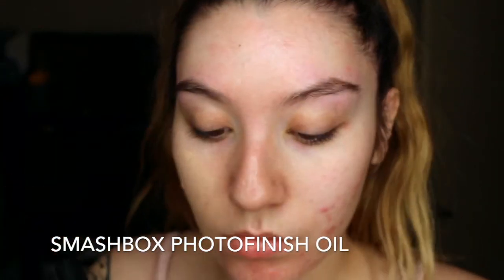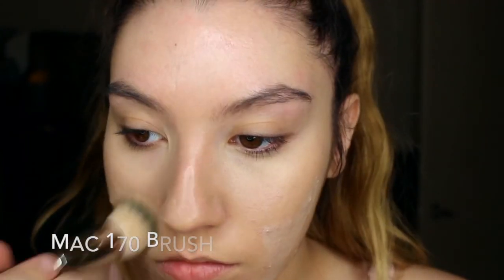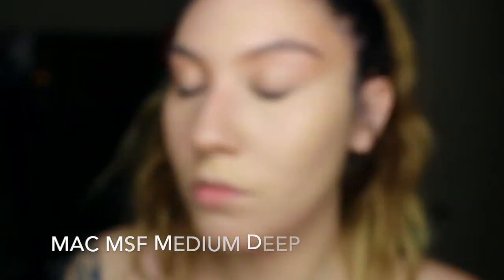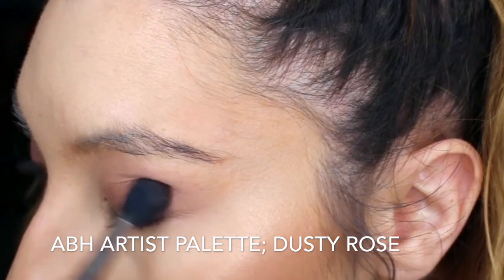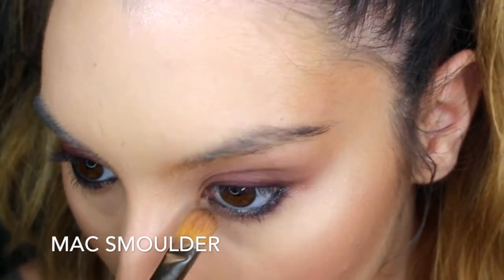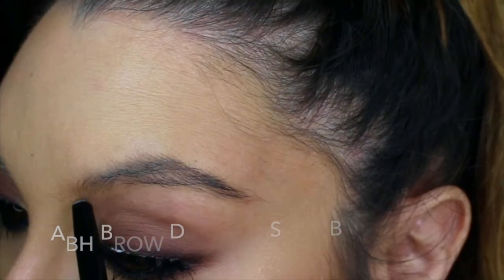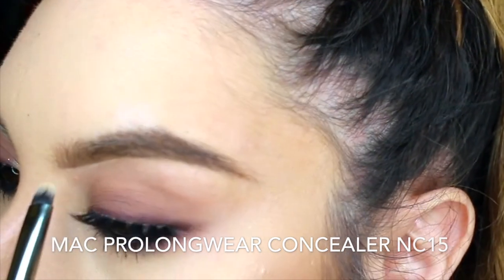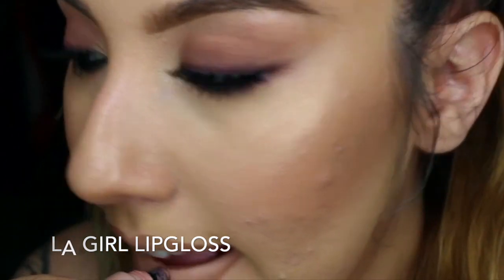Everyday Grunge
Hey guys! So I FINALLY filmed a tutorial on myself :O ! I decided to do something a little bit more simple then some looks that I have previously posted. I wanted to accomplish a wearable/everyday Grunge look. I hope you enjoy, let me know if you guys would like to see more videos of myself or more of my clientel.

Products:

FACE

Primer:
Smashbox Photofinisher Oil Primer

Foundation:
MAC Studio Fix Liquid NC15

Bronze:
MAC MSF Medium Deep

Contour:
ABH Contour pallet Light

Blush:
MAC Scene to be Seen Blush;LE

BROWS

Brow Pencil:
ABH Brow Definer Soft Brown

EYES

Transition color:
ABH Catwalk Palette

Crease/Lid:
ABH Artist Pallette; Dusty Rose

Liner:
ABH Artist Palette; Aubergine/ MAC Smoulder

LASHES

Glue:
Duo

Lashes:
KOKO Lashes Misha

LIPS

Liner:
MAC Stripdown Lip Liner

Lipstick:
MAC NC15 Chromograph Pencil

Gloss:
LA Girl

SETTING SPRAY
MAC Fix +